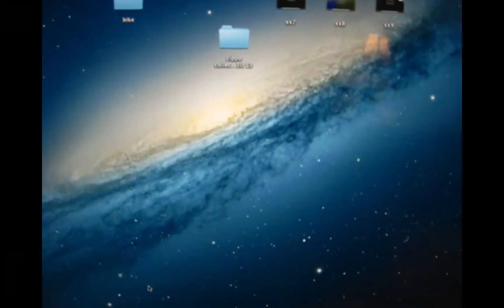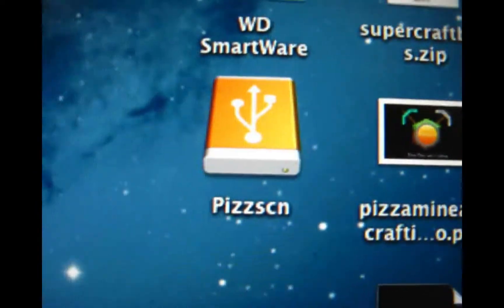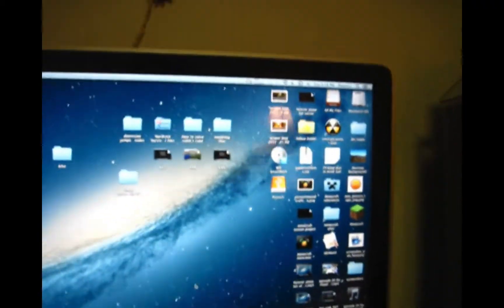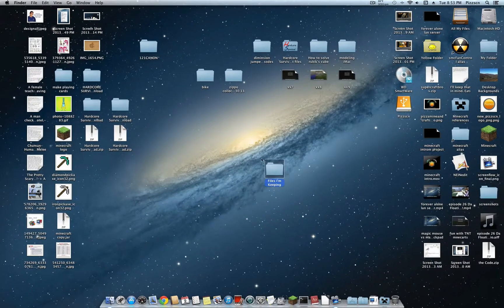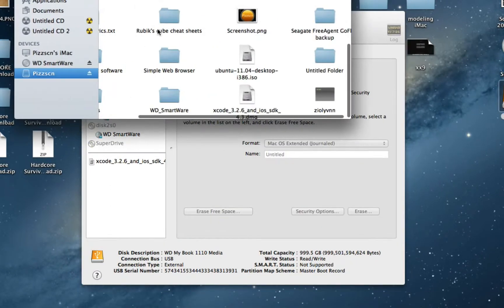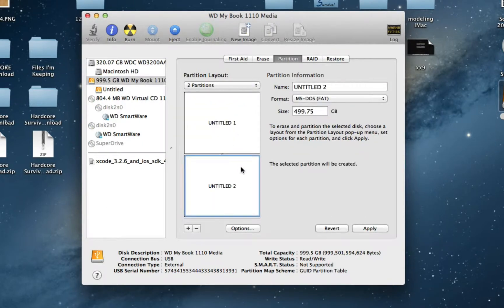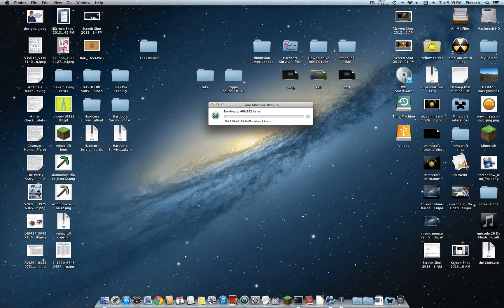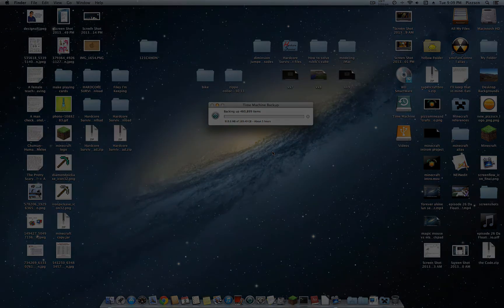iMac - Setting up Time Machine for the first time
Note - This video is in fact in 1080p, but the first few parts of the video where I'm using my camera are not in HD.  Those are actually 480p clips.  The screen recording part will show up as 1080p though, because, well, my display is over 1080p :D

I had a 1tb external hard drive laying around, so I decided to use it for time machine and as a place to store video project files.  It's working out great so far, except that WD smartware icon is really driving me crazy...

LINKS:
Minecraft channel: